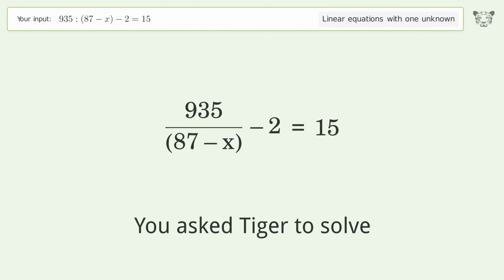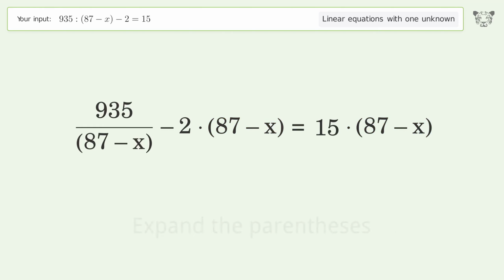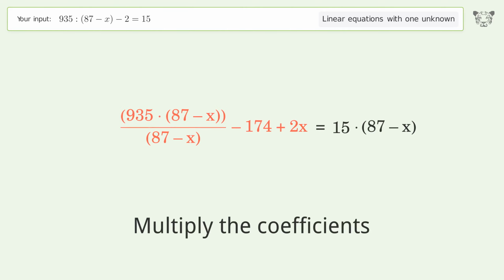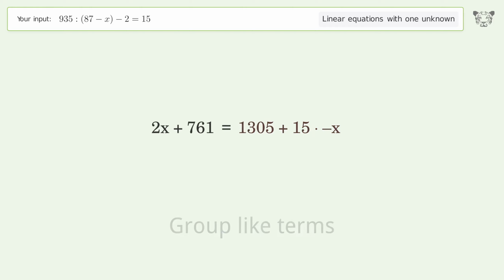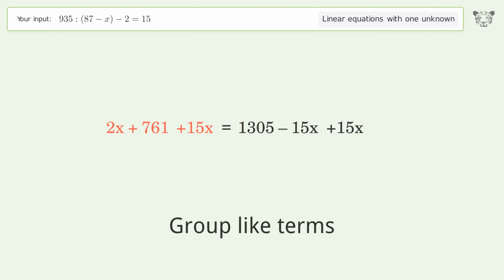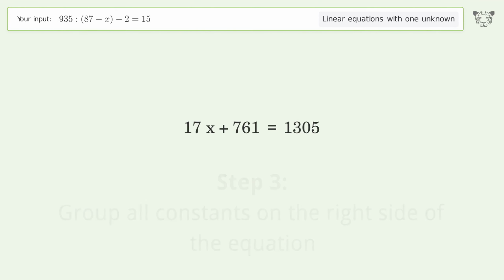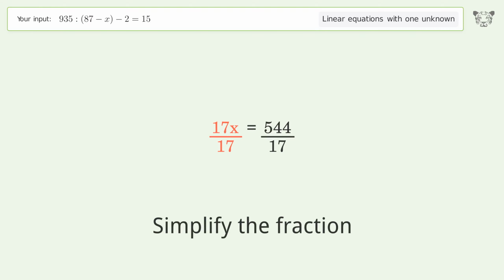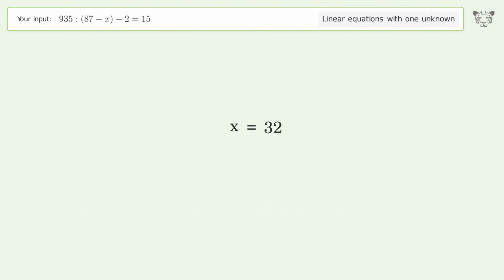Solve 935:(87-x)-2=15: Linear Equation Video Solution | Tiger Algebra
Struggling with 935:(87-x)-2=15? Watch our step-by-step video on Tiger Algebra to master this linear equation effortlessly. Also check out for more tips and tricks for dealing with linear equations with one unknown